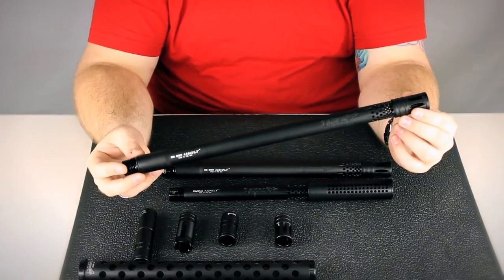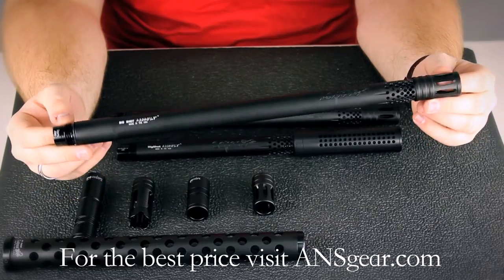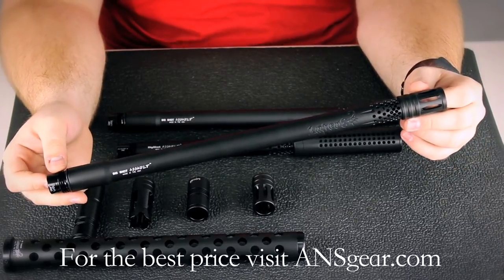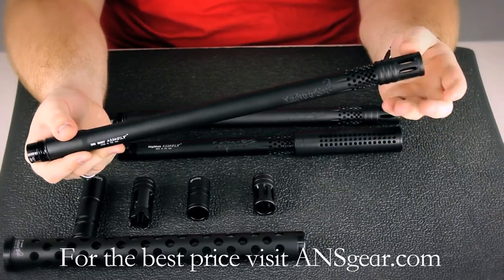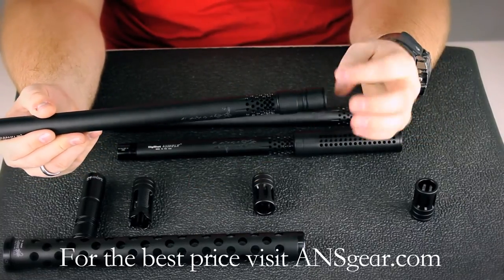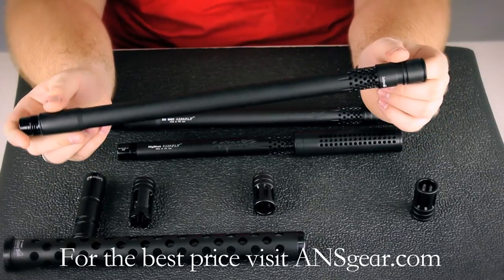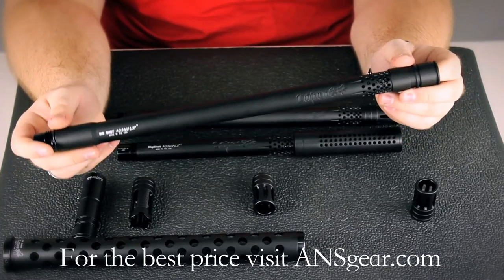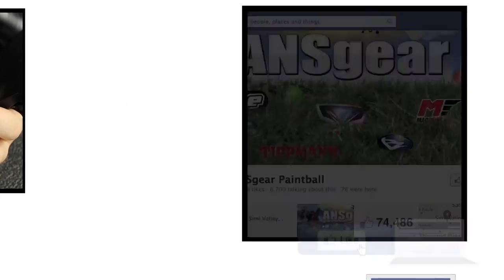Lapco Big Shot Assault Barrel